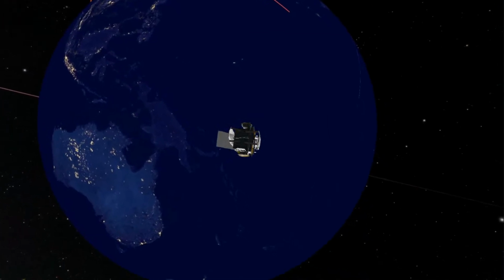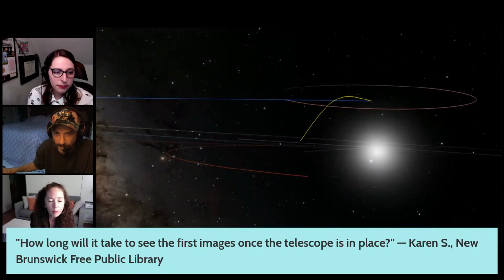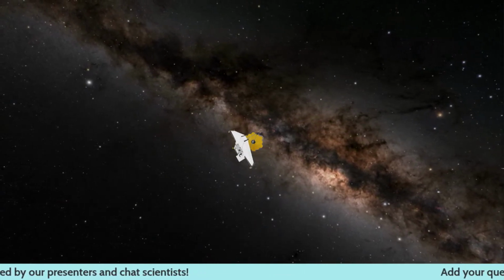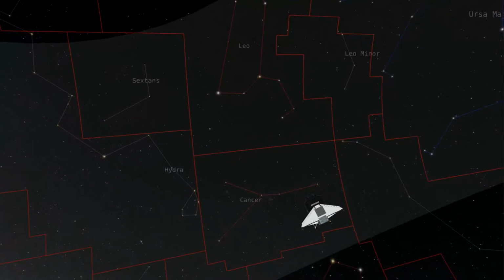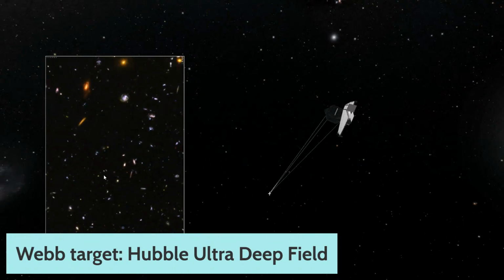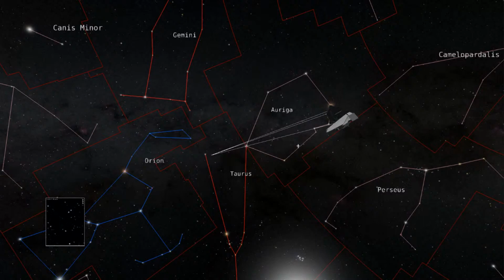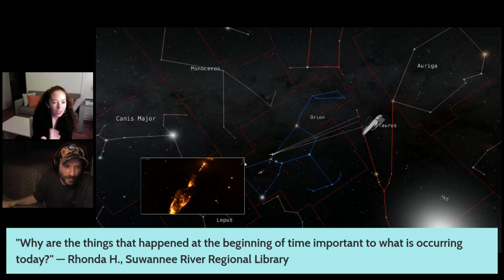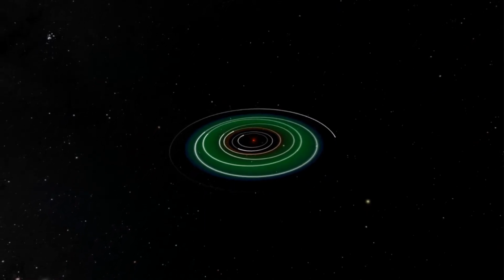Looking Deeper into Space with James Webb Space Telescope | LIVE Oct. 13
Launching later this year, the James Webb Space Telescope will be the most advanced and complex instrument we’ve ever placed in space. What sets Webb apart from other space telescopes, including the Hubble Space Telescope, and how will the mission extend our understanding of the Universe?

To find out, travel more than a million miles from Earth, using the OpenSpace visualization software, to Webb’s future home in space. Get a tour of this engineering marvel, and learn about the targets that have been identified for Webb’s first science observations with American Museum of Natural History’s Dr. Jackie Faherty and Carter Emmart. Questions in the chat were answered by Marina Gemma, planetary scientist at the American Museum of Natural History, and Emelito Medina, Astronomy '23 at Embry—Riddle Aeronautical University.

Our presenters and chat explainers will answer audience questions live! Submit them ahead of time here, or share them using the chat during the broadcast